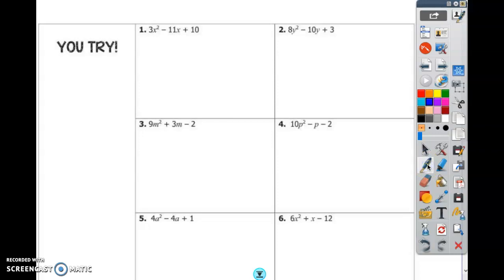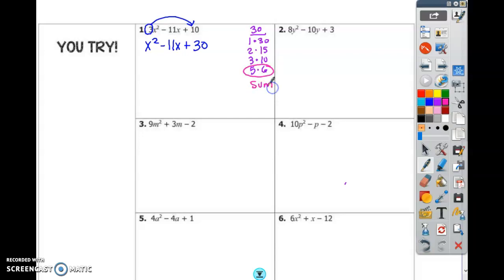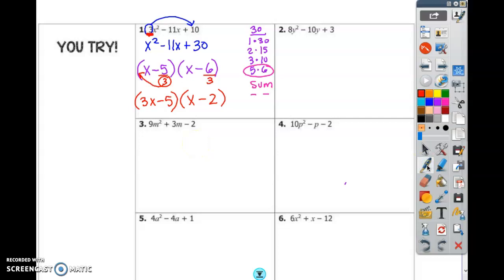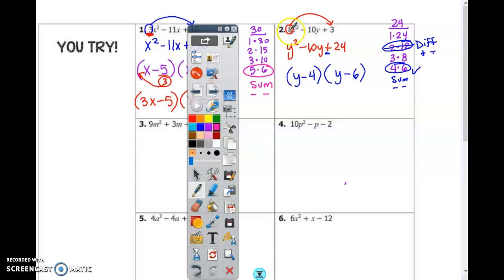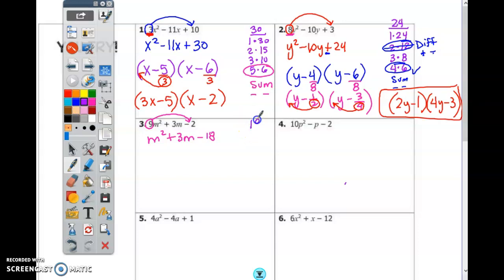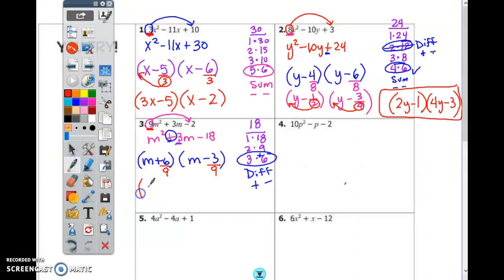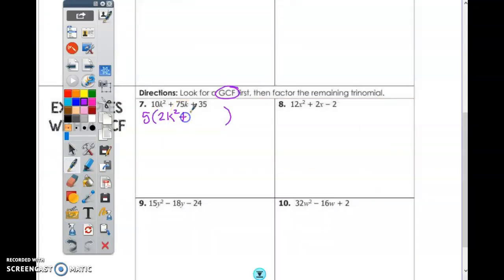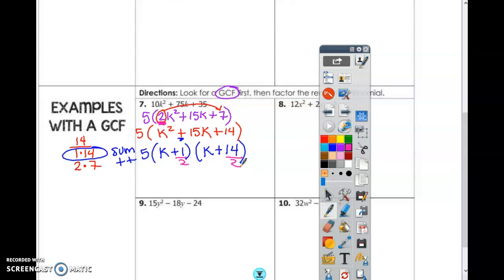A.10E Factoring trinomials a greater than 1 practice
I show you how to factor quadratics with a greater than 1 using slip and slide. It is a super easy way, check it out!